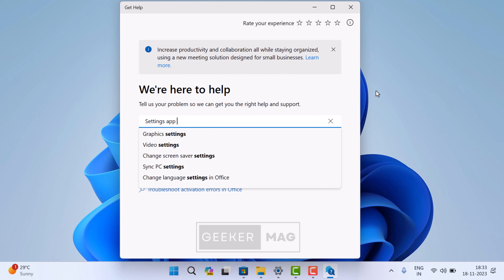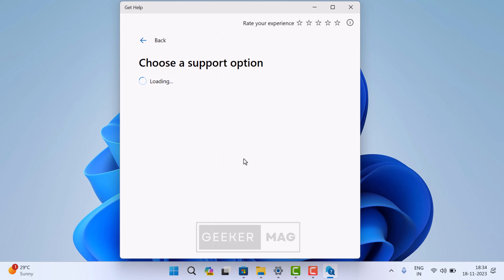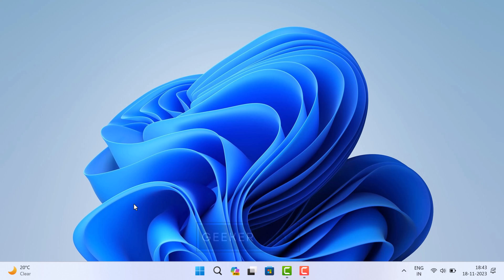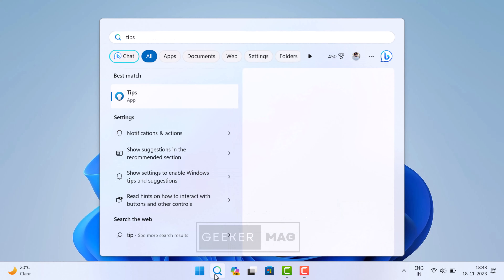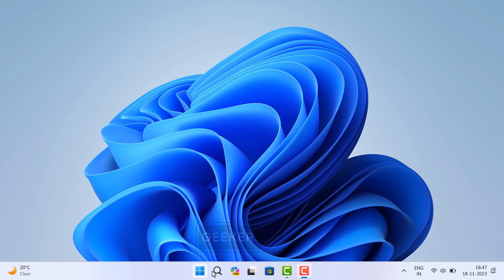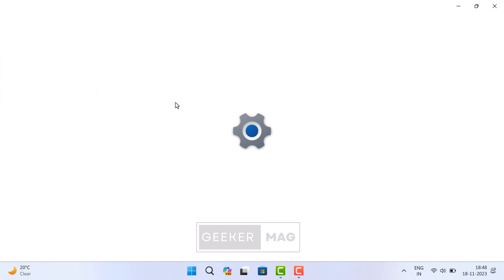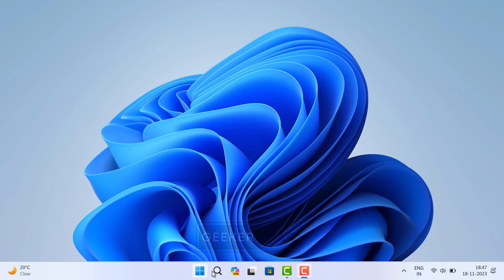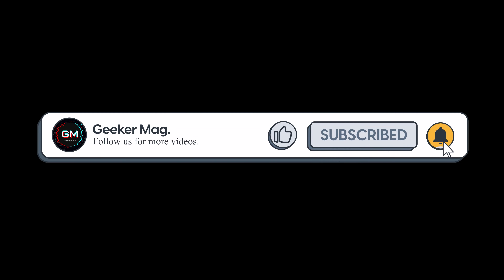How to Get Help in Windows 11 23H2 (All Ways)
Whether you're a seasoned tech enthusiast or a casual user, understanding your computer's specifications is crucial for optimizing performance, troubleshooting, and staying ahead of hardware upgrades. Windows 11 provides a user-friendly interface for accessing this valuable information.

In this video, you will learn all the ways to get help in Windows 11.

What Included in video:
00:00 Introduction
00:29 How to Get Help in Windows 11 using Get Help App
01:40 How to Get Help in Windows 11 using Tips App
02:18 How to Gelp Help in Windows 11 using Troubleshooter

FOLLOW@GEEKERMAG
FOLLOW@GEEKERMAG
FOLLOW@GEEKERMAG

RECOMMENDED DOWNLOADS